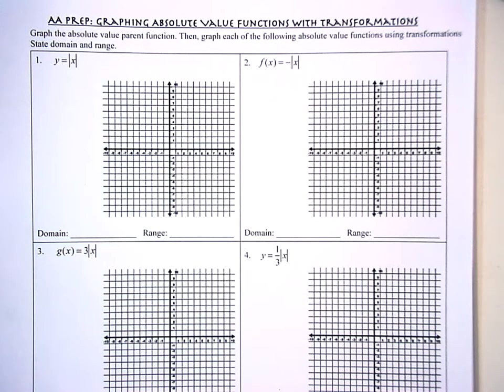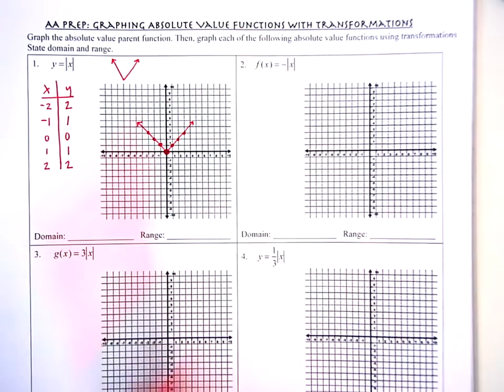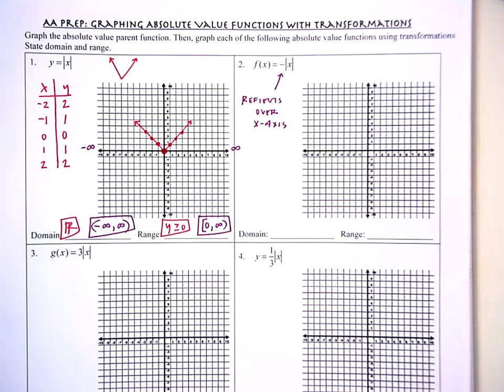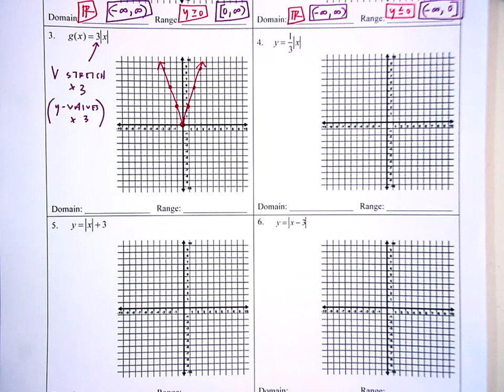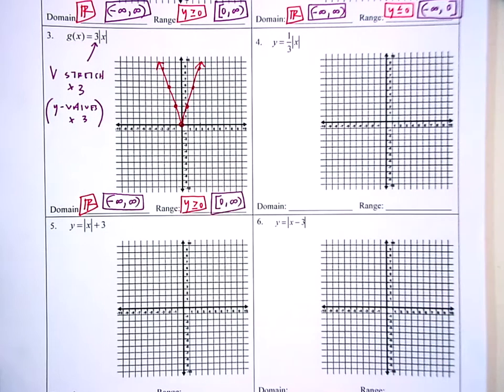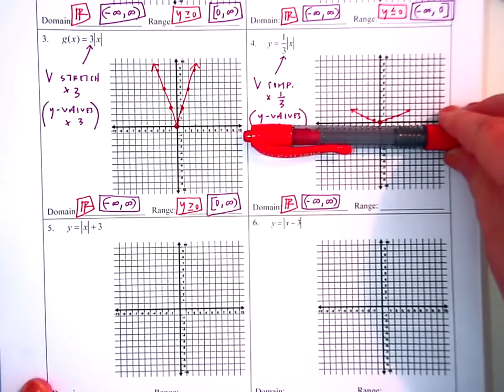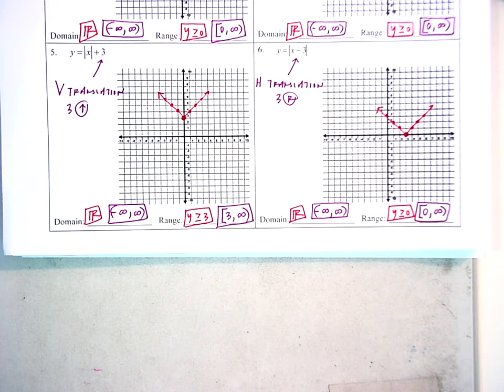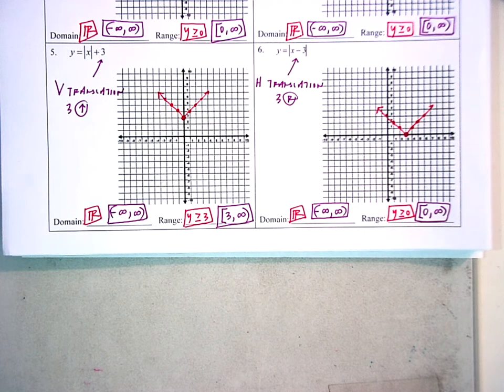AA Prep Graphing Absolute Value Functions with Transformations